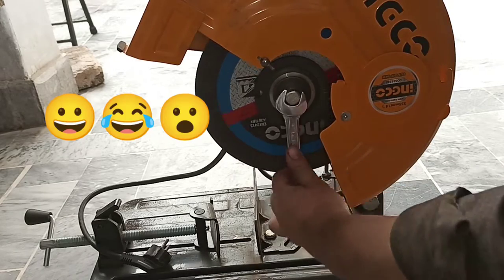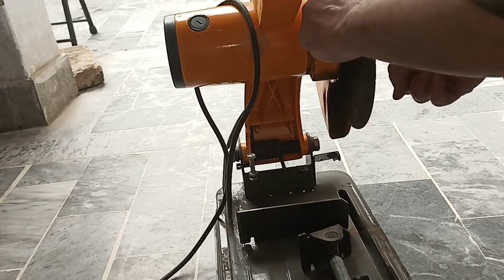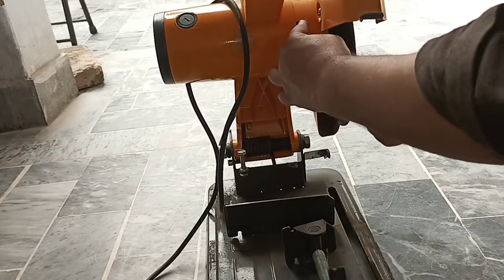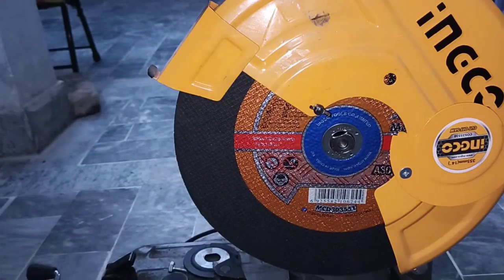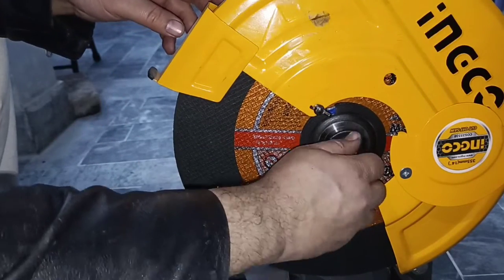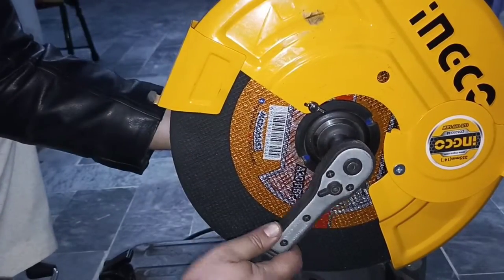How to change chop saw/cut off Blade/Disk 🔥💥🙂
In this video i can show you how to change blade/disk of chop saw/cut off💥🔥🙂